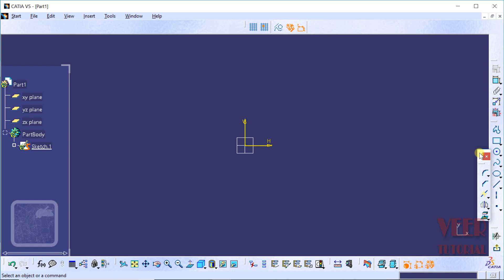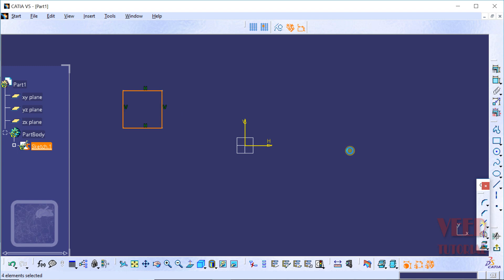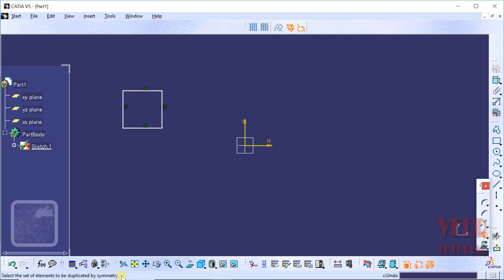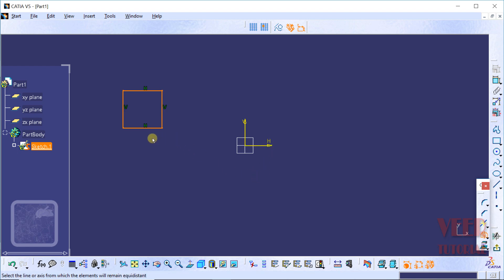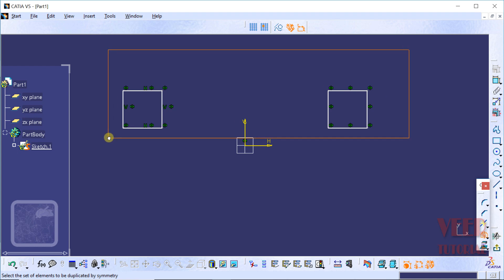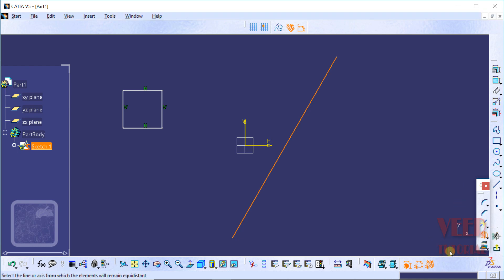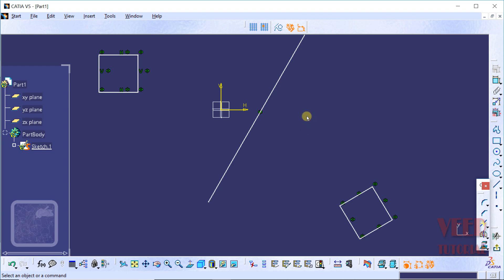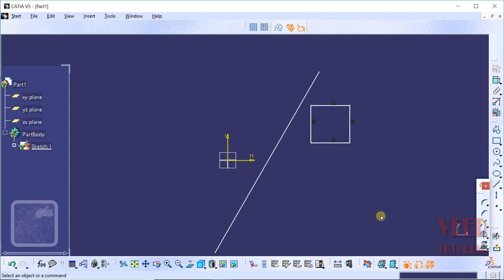13 CATIA V5 | Tutorials | Sketch | Mirror Symmetry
in this lecture, you will learn how to use offset in CATIA V5